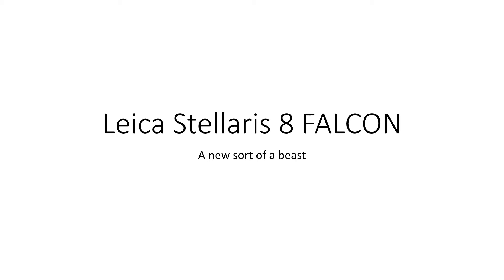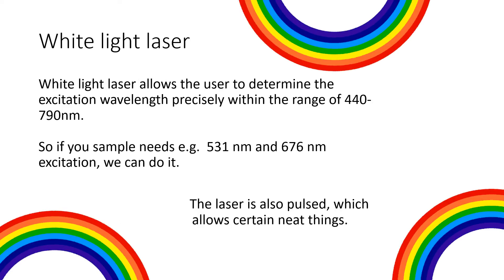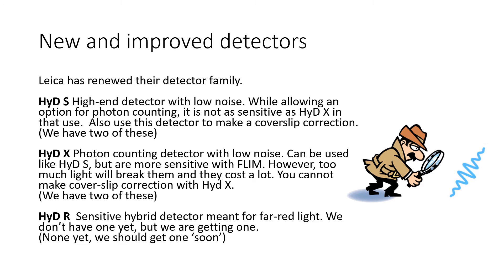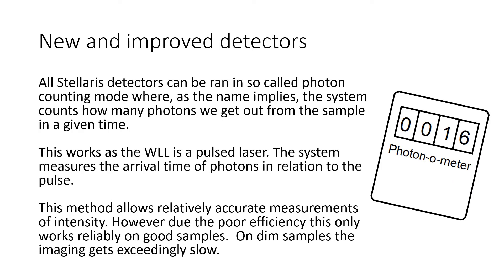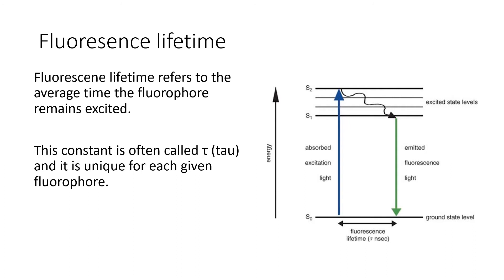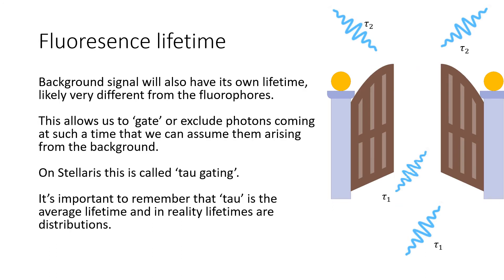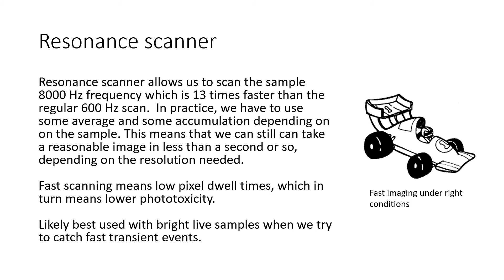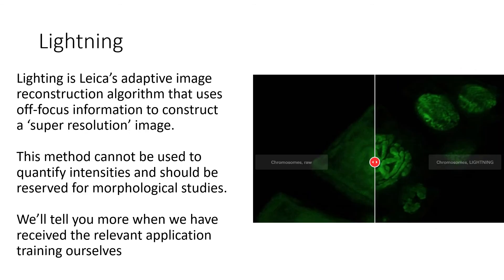Introduction to Leica Stellaris at LMU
This video explains in layman's terms how the new Leica Stellaris 8 is different from the Leica SP5 and SP8 microscopes.  Written and presented by Marko Crivaro at Light Microscopy Unit at Institute of Biotechnology at University of Helsinki.